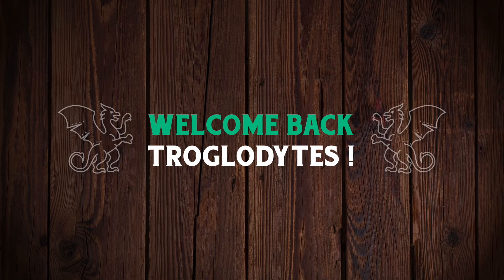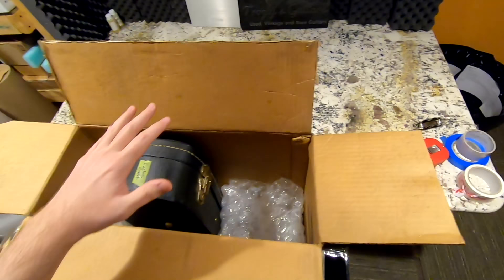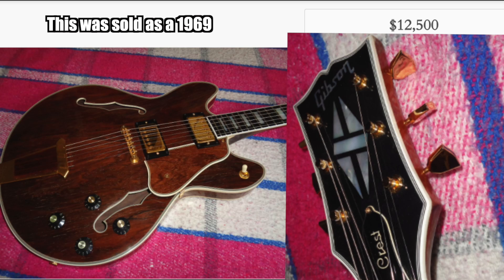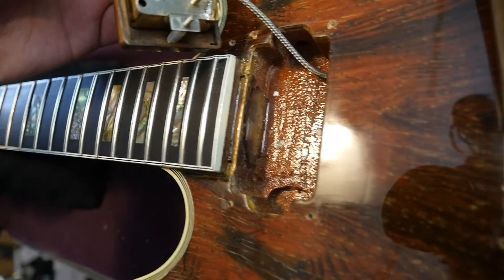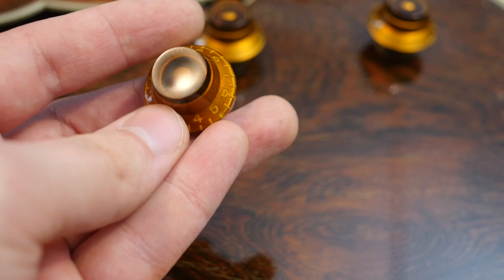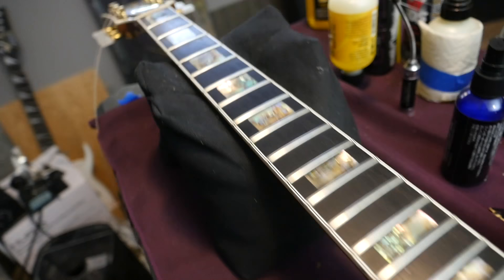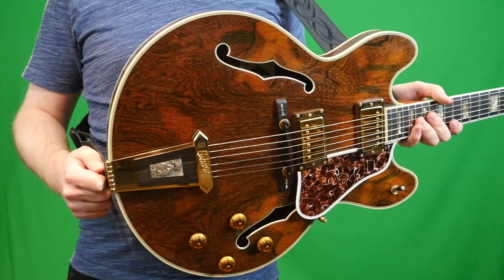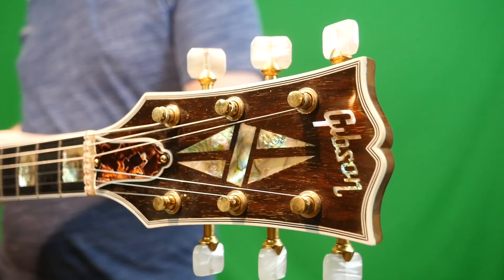Wait Until You See This FANCY BEAST... | 1983 Gibson "Crest" NAMM Show Display Piece | "The Hippo"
Edit: JAN-22-24  Lynn Wheelwright reached out and let me know that the NAMM status of this guitar was a crossed story. He had purchased this off eBay in the early 2000s from a prestigious collector who had many fancy guitars. The exact history of this one is now a mystery, but the info in this video still holds up otherwise.

🐕 Episode Guide:
0:00 - Intro - Check Links in the Description
0:30 - Gibson Crest History
3:33 - Unboxing
6:01 - First Impressions
9:56 - Inside Look / Specs
23:37 - Tone Demo
28:47 - Final Thoughts

📚 Description: This is a Gibson "Custom Shop Edition" Crest that is believed to have been a NAMM Show display piece from the early 80s. When I purchased it from its 2nd owner, I was told it was originally purchased by Lynn Wheelright and he had it for quite some time. The 2nd owner decided to part ways with it due to it not fitting into his collection.

This is based on the late 60s/early 70s Gibson Crest Gold and Crest Silver models which were very fancy ES-330 like guitars that utilized Brazilian Rosewood instead of Maple. Seeing as Gibson stopped using Brazilian Rosewood in the late 60s, these are some of the very few guitars that got Brazilian Rosewood on them in the 70s. Outside of a few select pre-historics, the Brazilian Rosewood Top Les Paul Custom is the only other that I'm aware of.

I believe this to be a guitar that started life in the early-to-mid 70s that never got completed and was then later put together in the early 80s before Kalamazoo shut its plant down in 1984. The 1983 Tim Shaw bridge pickup is the only thing that dates to '83 on it - but the presence of a "Custom Shop Edition" decal makes me believe this was finished in 1983. All other electronics date to mid/late 1980.

I nicknamed this one "The Hippo" due to the hippo-like pattern wood grain pattern on the back.

This is one fancy guitar!